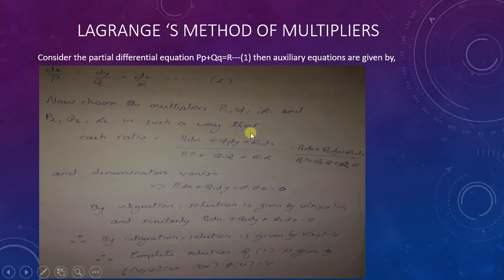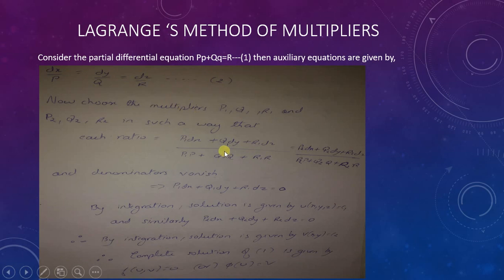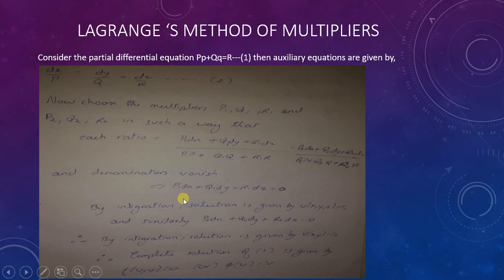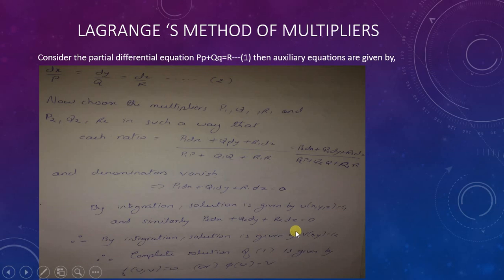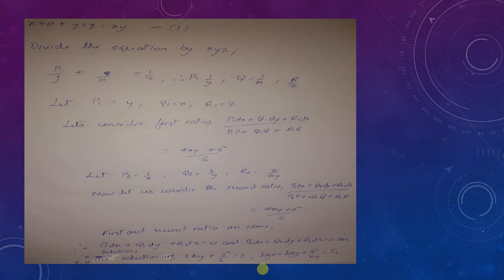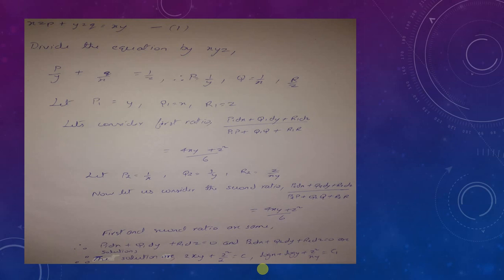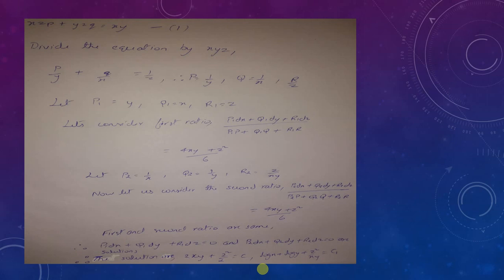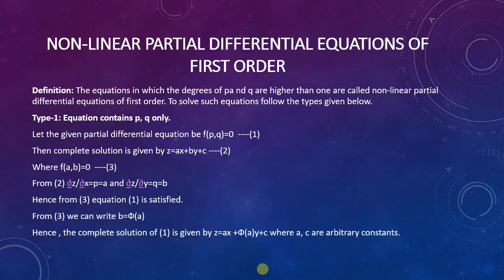DIFFERENTIAL EQUATIONS LECTURE 32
In this lecture, I will continue my discussion on partial differential equations and will discuss LAGRANGE'S METHOD OF MULTIPLIER.